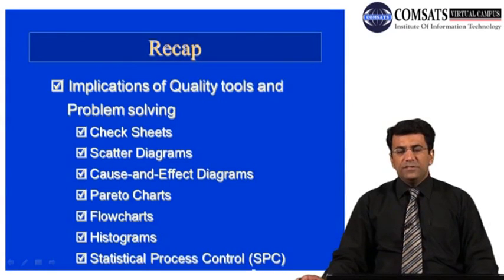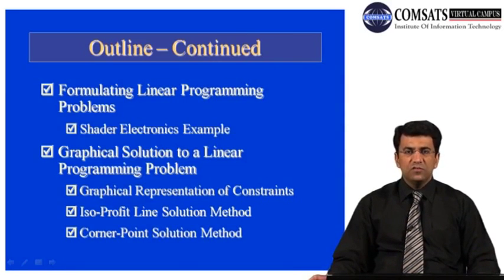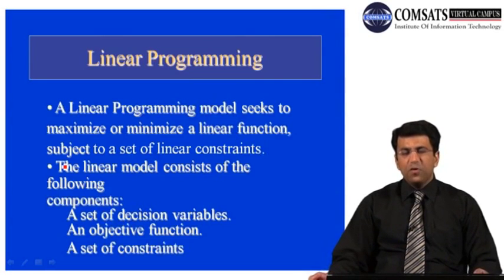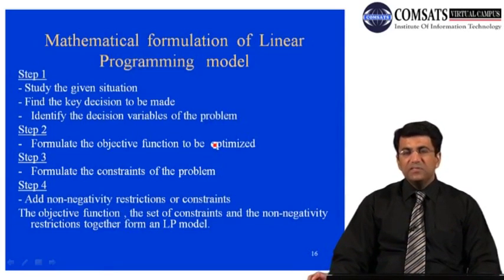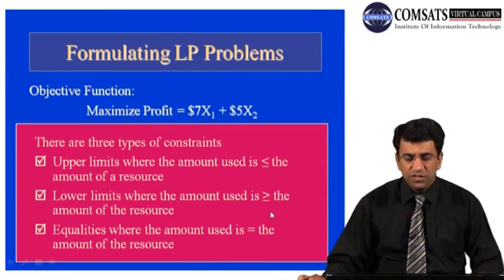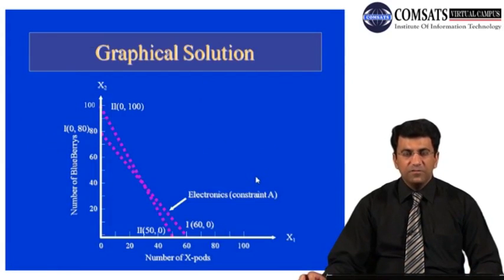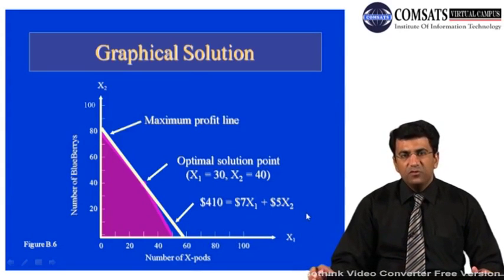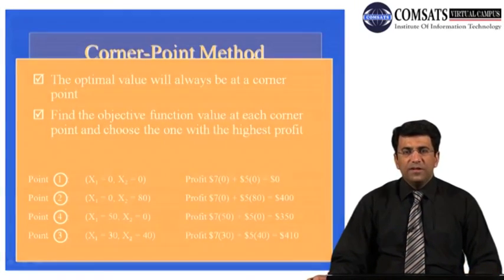Graphical Representation of Constraints MGT460 LECTURE 07